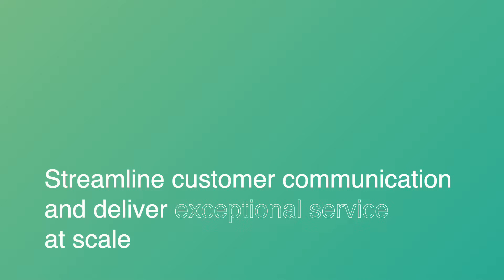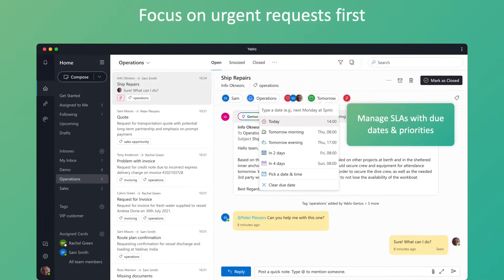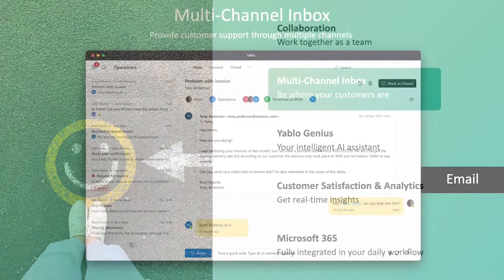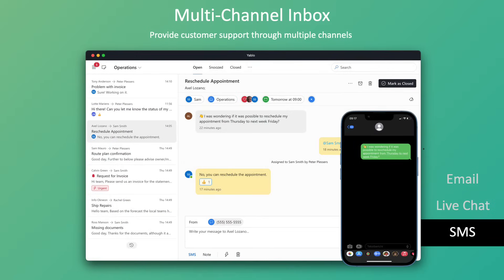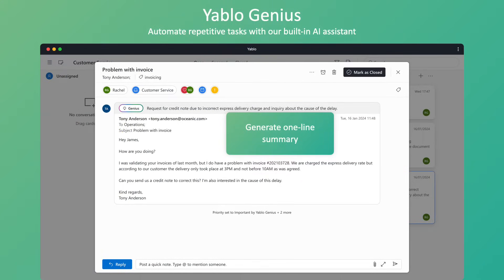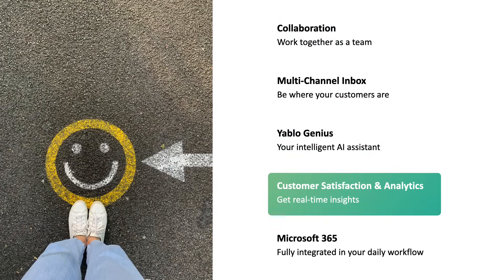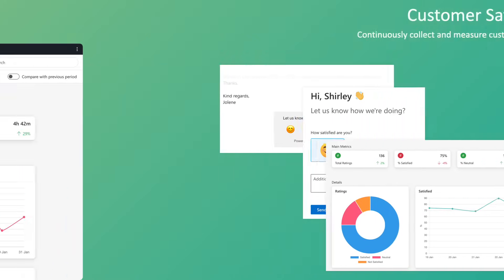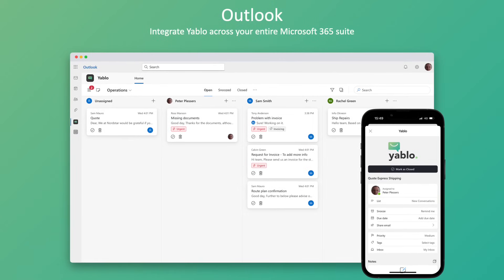Yablo | Customer Communication Platform for Microsoft 365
Get a brief overview of Yablo, the customer communication platform designed for Microsoft 365. Discover how Yablo helps you to streamline your customer service and keep your customers happy.

Yablo is designed from the ground-up with team collaboration in mind so that you can deliver a stellar customer service with your team at scale. With its multi-channel inbox, you can serve your customers on a wide range of communication channels, all within the same platform.

Yablo Genius, our built-in AI assistant, helps you automate time-consuming and repetitive tasks, saving you tons of time. Analytics allows you to measure your team's performance and customer satisfaction so that you can continuously improve your customer service.